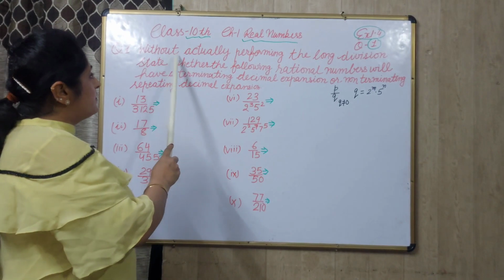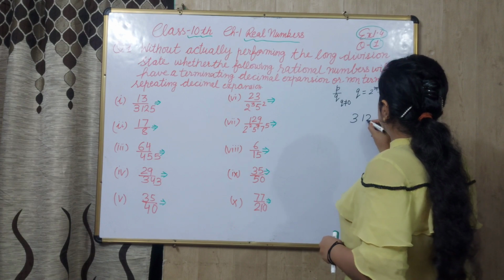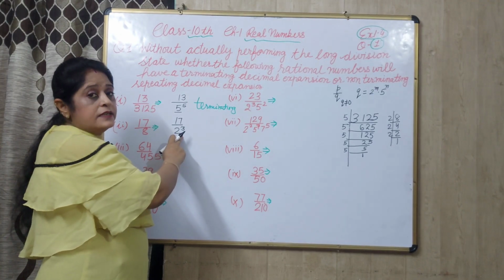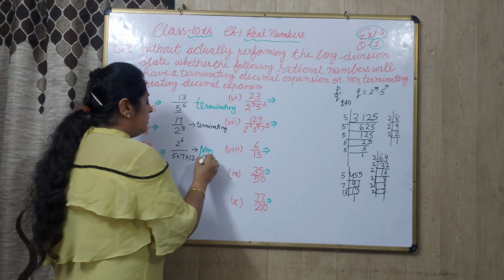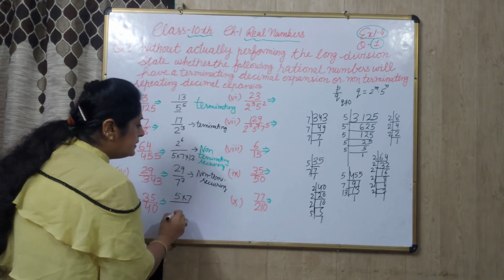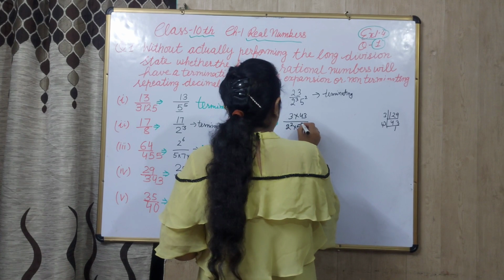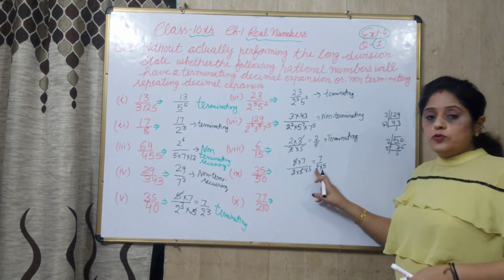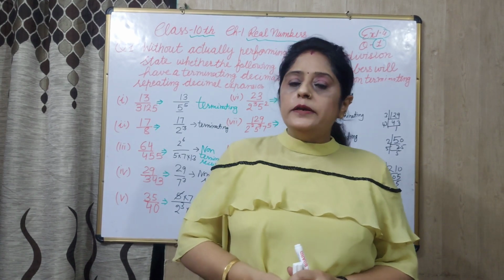I exercise 1.4 class 10 q1 I class10 maths I Lovely Maths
exercise 1.4 class 10 I exercise 1.4 class 10 q1 I cbse class10  maths I Lovely Maths l
NCERT

vildq crack
real Numbers class10th cbse ncert
Surinder Kaur - Lovely Maths
Hisar